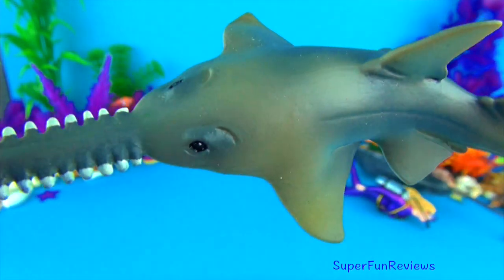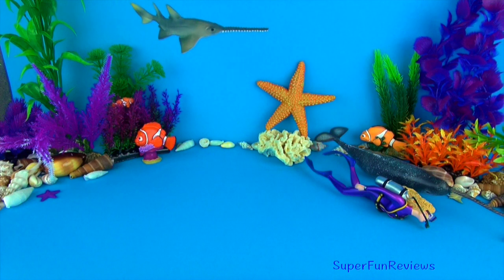SHARK Toys Collection Fish Whales Mako Kids Toys Tiburón Tubarão with a FUN Ending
Lots of interesting Sea Creatures and facts with a FUN ending. Shark Whale Fish Hammerhead  Mako Tiburón Tubarão Giant Squid and Sawfish. Enjoy!

Shark in other languages tiburón Tubarão squalo cá mập 상어 鮫
Whale in other languages ballena baleia balena cá voi วาฬ 고래 鯨
Ray in other languages Rayo Raio raggio cá đuối รังสี レイ 레이

Wild animals in other languages Animales salvajes, Animali selvaggi, สัตว์ป่า, Động vật hoang dã, Mga mababangis na hayop, 야생 동물, 野生動物

New Videos are Uploaded  at 12:00 (24 hr clock) UTC/GMT every Monday Wednesday Friday and Saturday
Winning a battle can depend on the age and health of the individual dinosaur. Dinosaur sounds may vary depending on which part of the world they come from. Herbivores often fight over territory. My Dinosaurs can time travel to fight and battle in different periods.

Dinosaurs dominated the Earth for over 165 million years, from the Triassic period around 252 million years ago through the Jurassic period and until the end of the Cretaceous period around 66 million years ago, when a mass extinction happened - possibly volcanic activity or a gigantic asteroid which would effect the Earths temperature and weather dramatically. This whole period of time is known as the Mesozoic Era - often referred to as the Age of Dinosaurs. The first Dinosaur remains were discovered by a palaeontologist in 1824. Some of the largest dinosaurs were over 30 metres/90 feet long and up to 15 metres/45 feet tall. The smallest Dinosaur was about the size of a chicken. Some of the largest Dinosaurs like Argentinosaurs, Brachiosaurus and Diplodocus are herbivores (plant eaters). These long necked giants are Sauropods. Some herbivores like Ankylosaurus and Stegosaurus have spikes horns plates club tails to help fight Carnivore (meat eating) Dinosaurs. Pterodactyls are not dinosaurs, they are flying reptiles that lived at the same time as dinosaurs. There were also reptiles that lived in the water such as Plesiosaurs. Birds descended from a type of dinosaurs known as Theropods.

Toy Reviews - Cool and Exciting - Dora Disney Planes Disney Cars Super Mario and Sonic the Hedgehog and more!